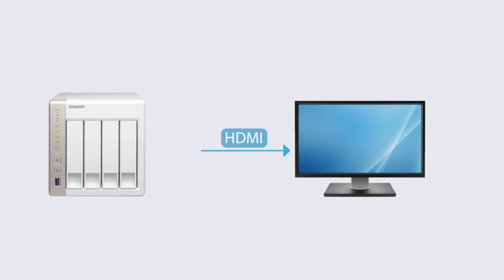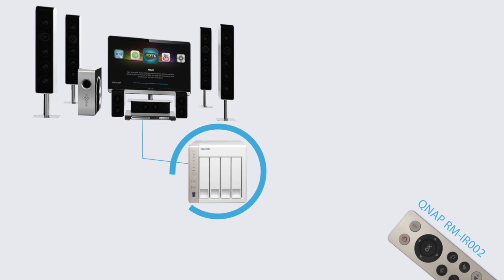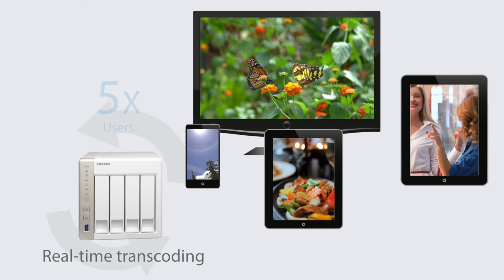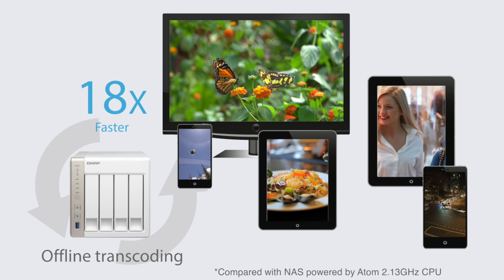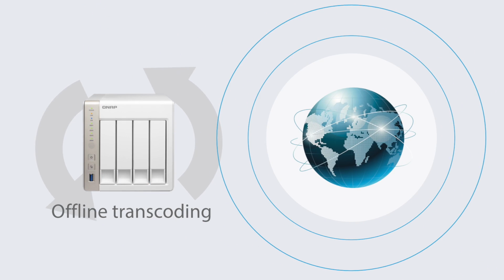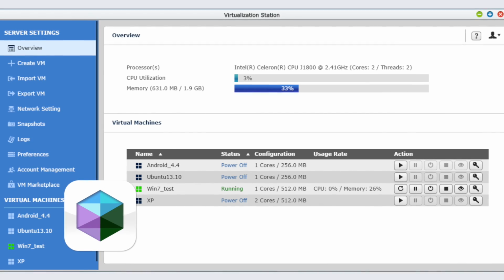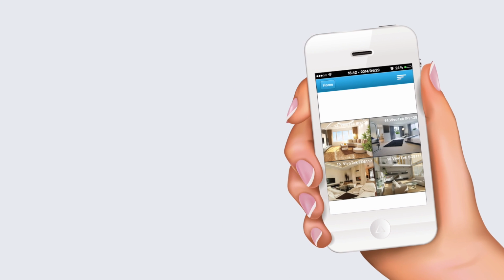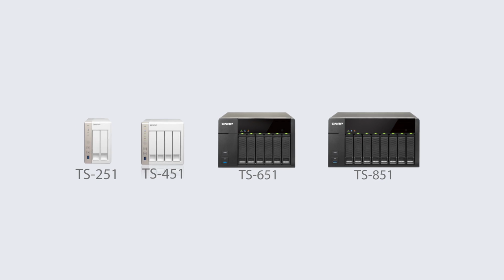QNAP TS-x51: A Personal Cloud for Secure File Storage and Multimedia Entertainment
The TS-x51 series provides a high performance & high capacity storage solution for SOHO & home, workgroup, and SMB users. Powered by the advanced QTS operating system, the TS-x51 series performs as an easy-to-use yet powerful NAS for data backup, file synchronization, remote access, home entertainment, and is ideal for users to build a personal cloud to access their data easily.

- Transcode Full HD videos on-the-fly or offline
- Play 1080p videos with 7.1 channel surround sound pass-through via HDMI output
- Create a personal cloud and stream your multimedia library via DLNA, AirPlay, and Plex
- Centralize your file storage, sharing and backup
- Run a virtual machine and extend the functionality of the NAS with an integrated virtualization solution